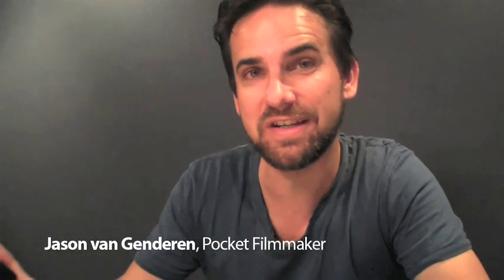6 Tips for Pocket Filmmaking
Jason van Genderen shares 6 easy tips for shooting better films on smartphones.